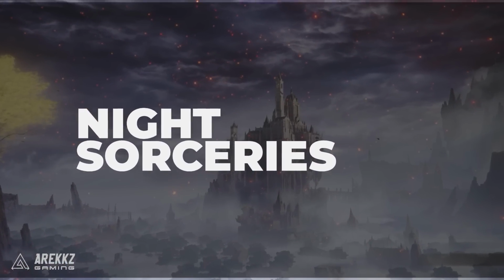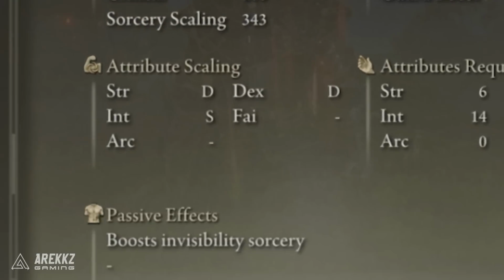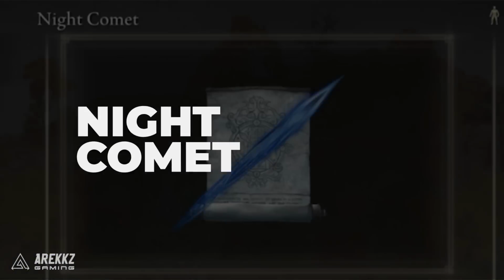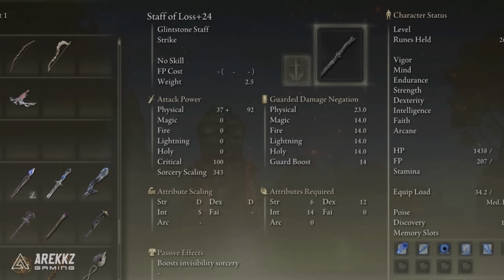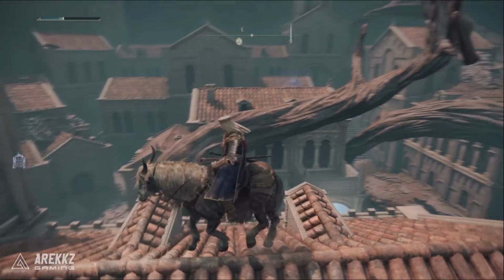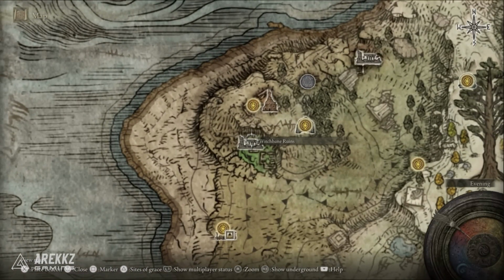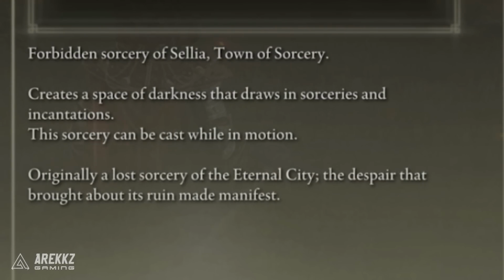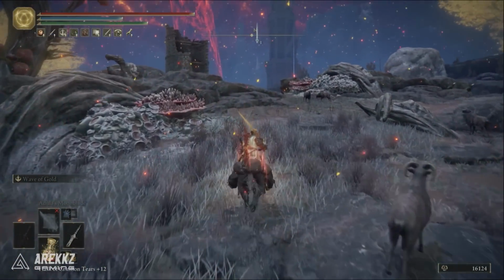Elden Ring - 7 Underrated Spells You Should Be Using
The invisible night sorceries in Elden Ring are fantastic for battling invaders and also bosses or enemies that dodge normal spells and sorceries. Here are some fantastic invisible sorceries in Elden Ring.